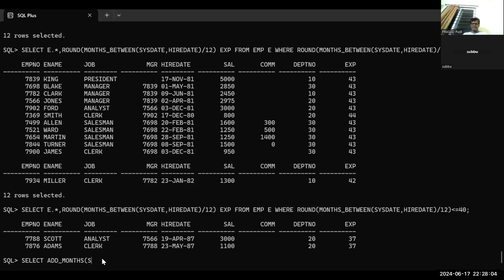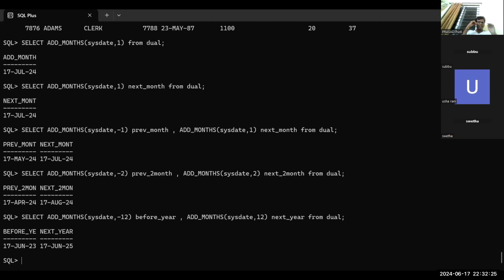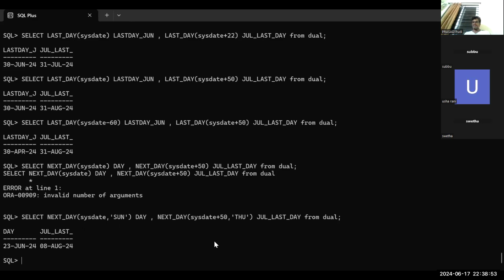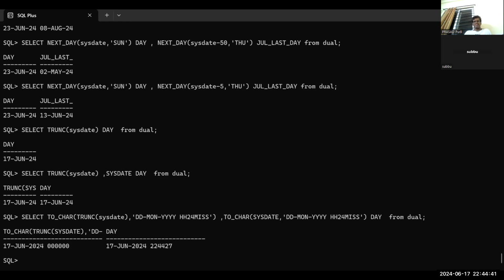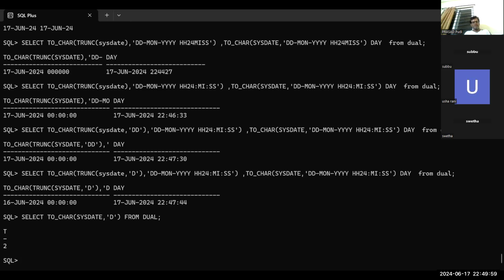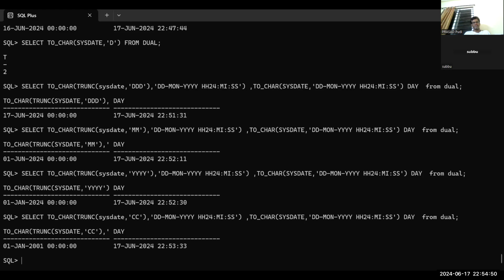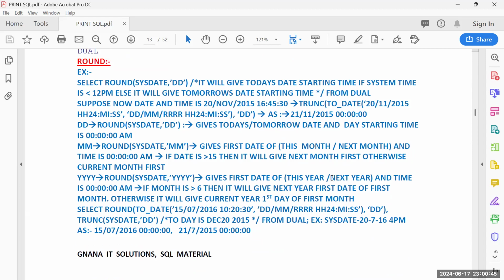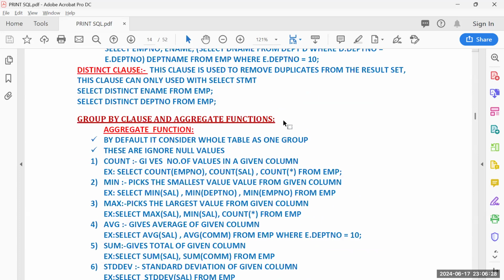SQL DATE FUNCTIONS PART 3